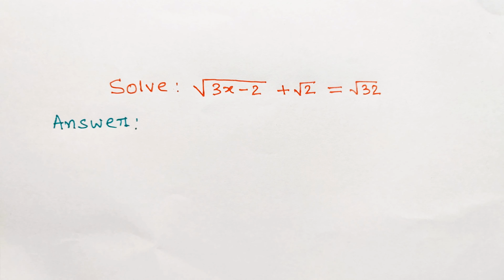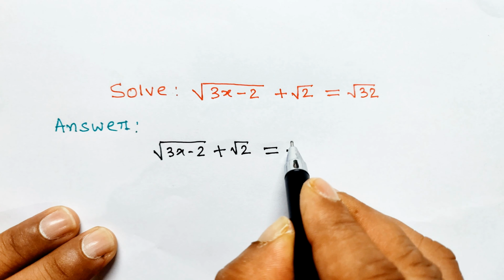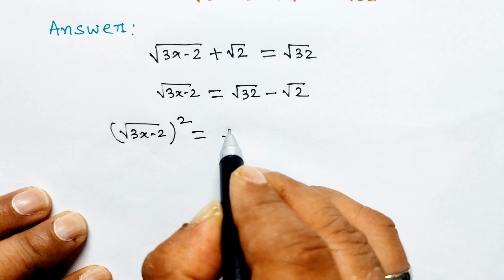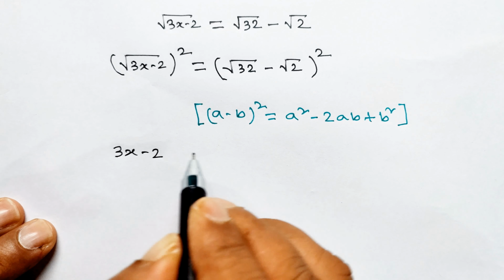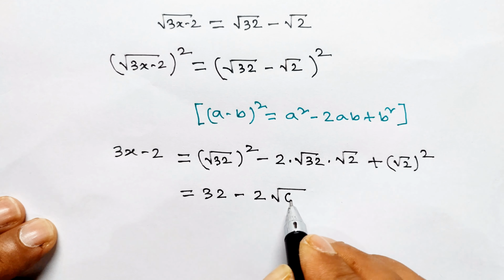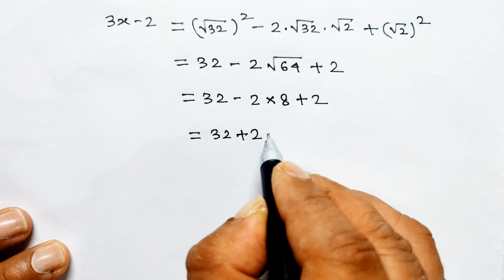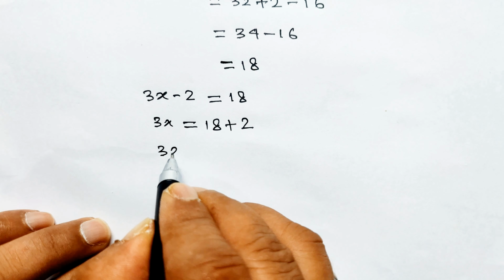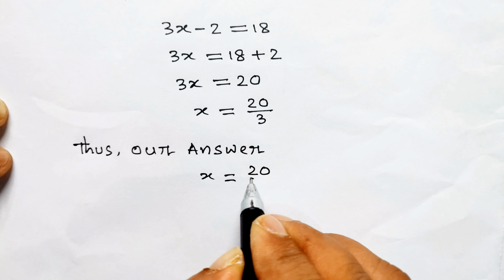Solve for X | Learn how to solve the radical equation fast | Math Olympiad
‍‍Can you solve for in the expention  Olympiad Maths , find the value of x ,
Today I will teach you tips and tricks to solve the given
olympiad math question in a simple and easy way. Learn
how to prepare for Math Olympiad fast!
Step-by-step tutorial by Im Math
Need help with solving this Exponential Equation? You're in
the right place!
I have over 10 years of experience teaching Mathematics
at India schools, colleges, and universities. Learn
more about me at
pre Math
OnlineMaths Tv
BHANNAT MATHS
Math Booster
Math - X
Flammable Maths
Vijay Maths
Olympaid Wallah
Super Academy